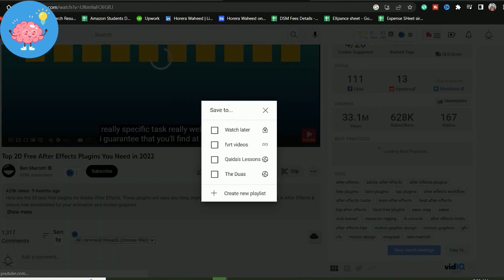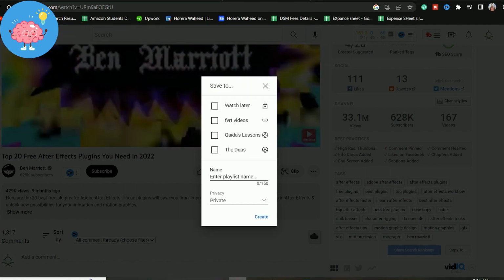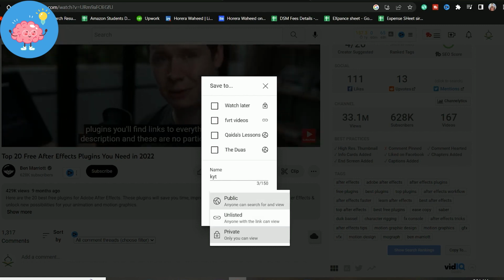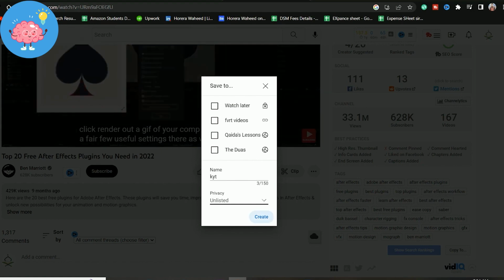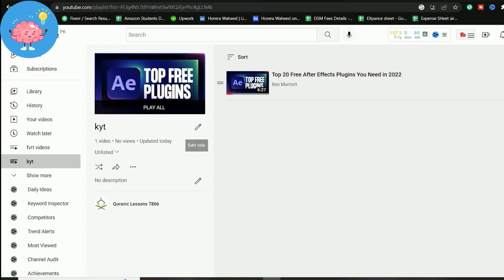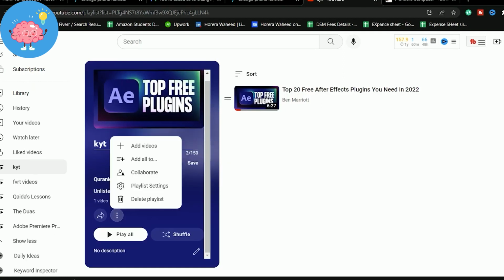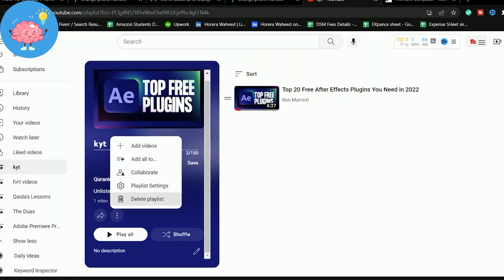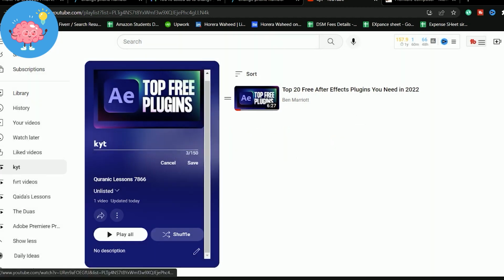How To Create A Playlist On Youtube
In this video, we'll show you how to create a playlist on YouTube. This is a great way to organize and share your videos with the world!

Creating a playlist on YouTube is a great way to organize and share your videos with the world. You can use this playlist to easily share your videos with your friends and family, or to promote your latest videos to a wider audience. We'll show you how to create a playlist on YouTube in this easy video!